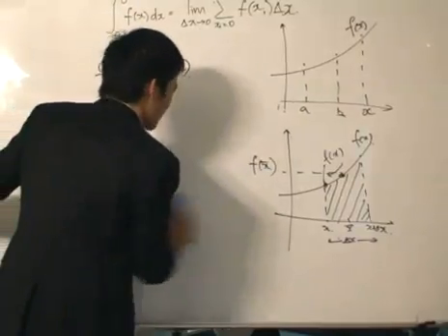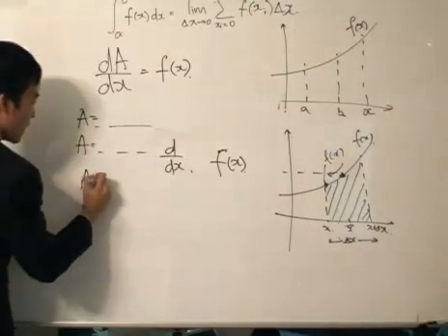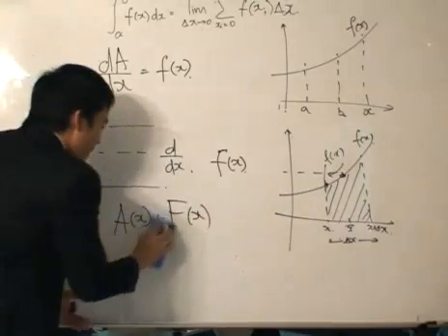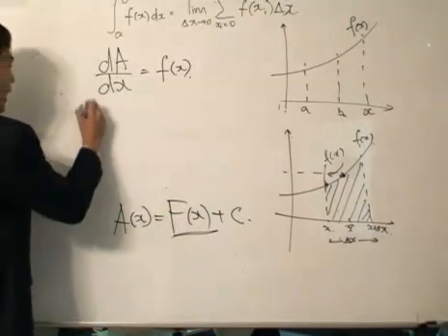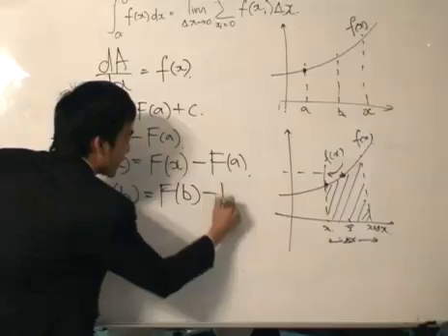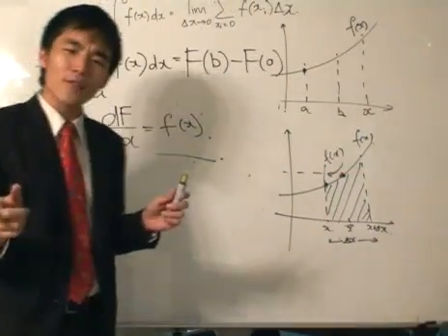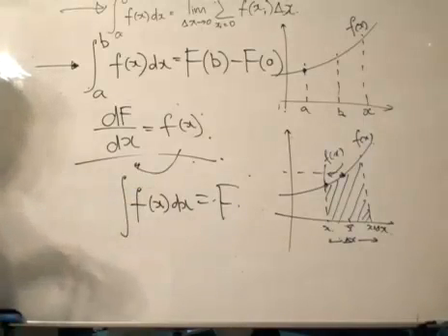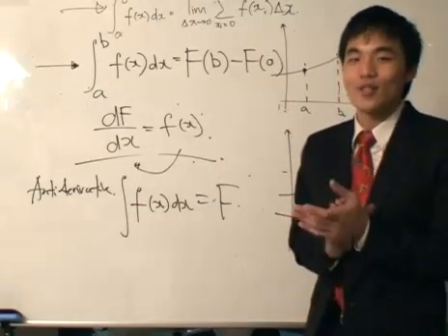The Fundamental Theorem of Calculus pt2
Here is my lecture on the theorem. I believe that the understanding of this theorem has been declining and strongly feel that students should know exactly why they can find areas under the graph by the definite integral. Here is the reason why.

NOTE: A(x) is one of the antiderivatives f(x) and F(x) is any antiderivatives of f(x). I kindda mixed it up towards the end. Please accept my apologies.

for a more indepth explanation and more calculus related topics.